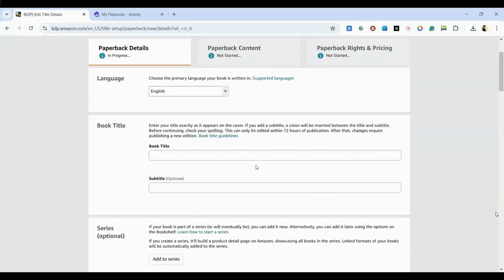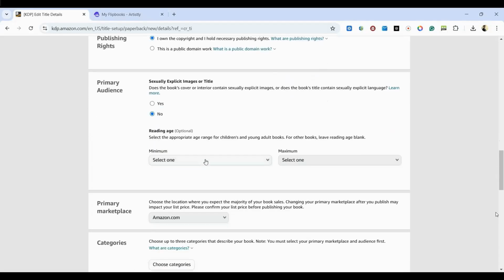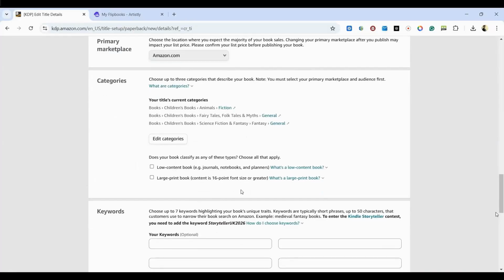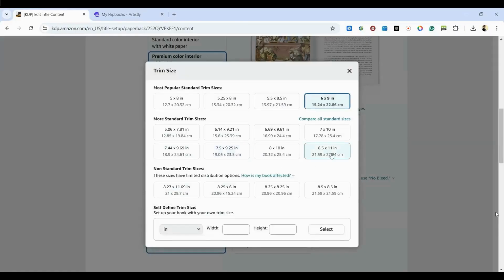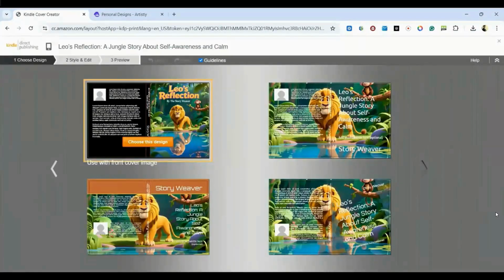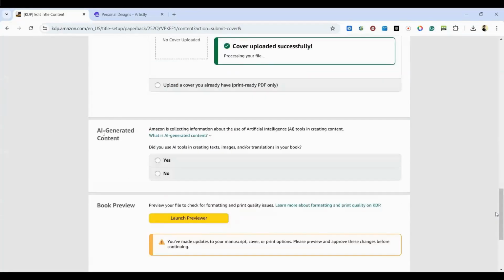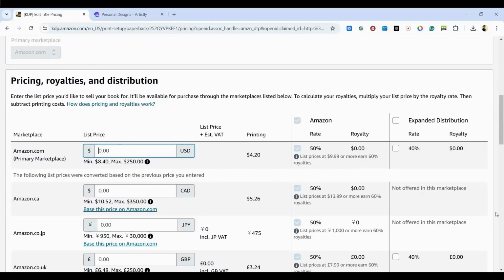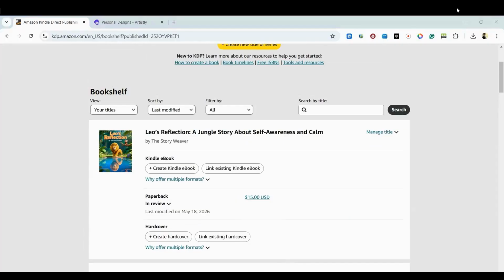How to Publish a Kids' Book on Amazon KDP | Step-by-Step for Beginners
Want to publish your children’s storybook on Amazon KDP? In this step-by-step tutorial, you’ll learn how to upload your manuscript, enter your book details, create a cover, preview your book, and set pricing for publication.

In this video, you’ll discover how to:

set up your children’s book on Amazon KDP
add your title, subtitle, description, and audience details
upload your manuscript and cover correctly
use AI tools like ChatGPT and Artistly.ai in your workflow
preview your book before publishing
choose pricing and royalty settings
This tutorial is ideal for beginners, self-publishers, and aspiring children’s book authors who want a simple path from manuscript to published book.

🎥 Want more videos on AI books, Amazon KDP, children’s books, and AI publishing?